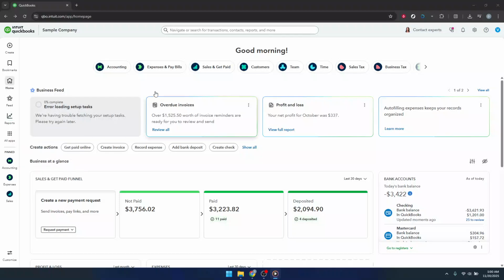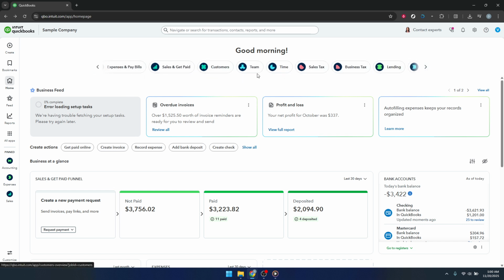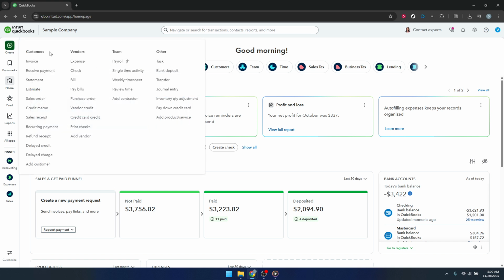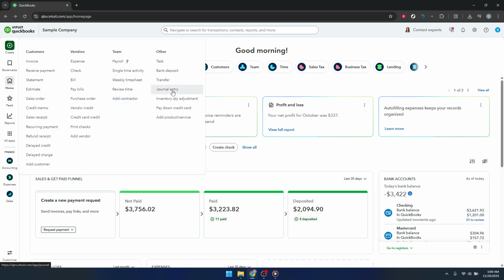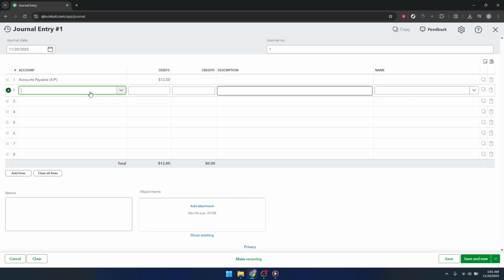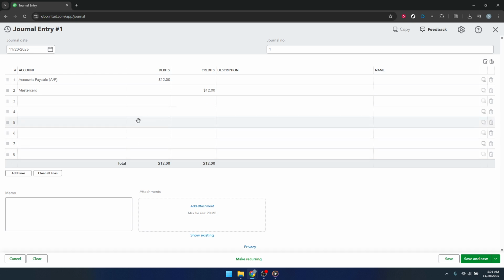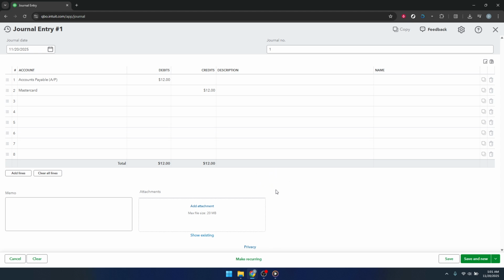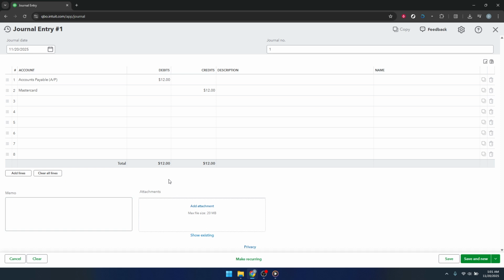How To Enter Adjusting Entry For Accrued Interest/Interest Payable In QuickBooks [2025 Guide]